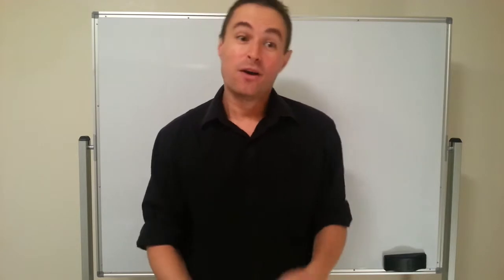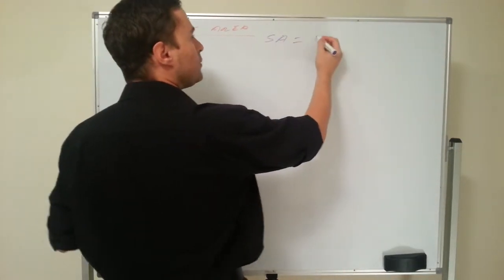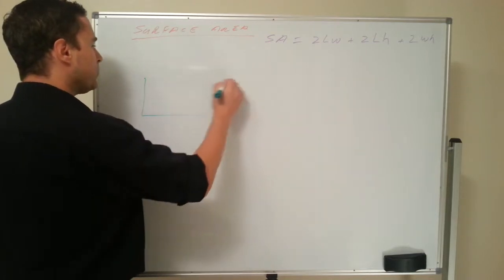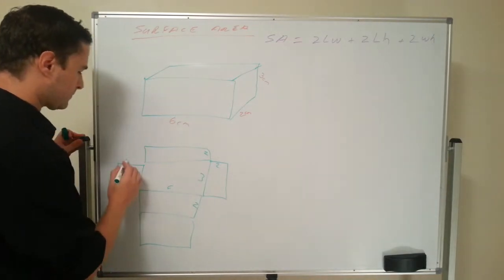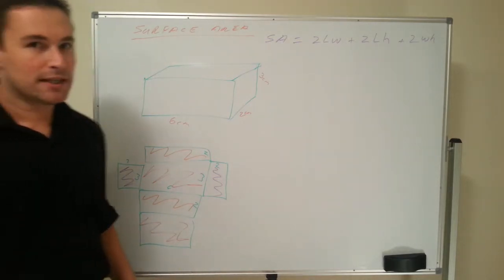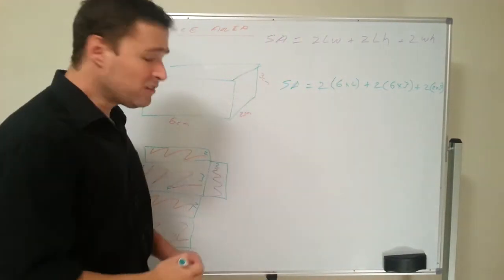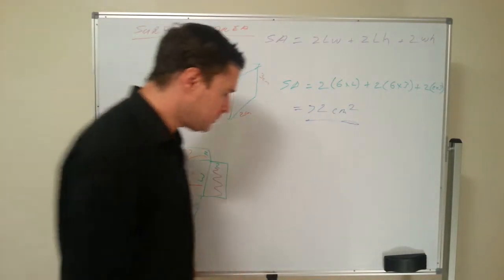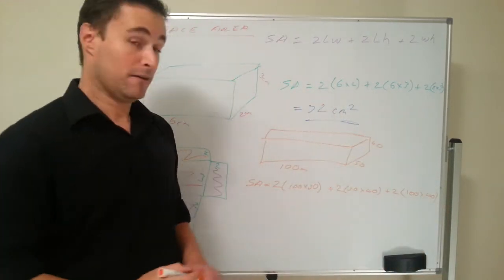MG Surface Area of a Cuboid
A maths lesson on how to calculate the surface area of a rectangular based prism.